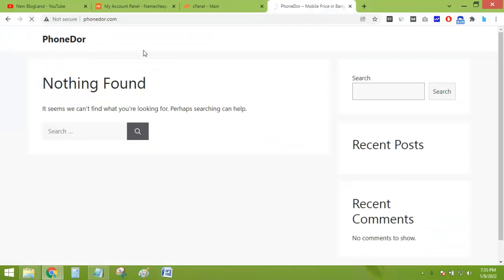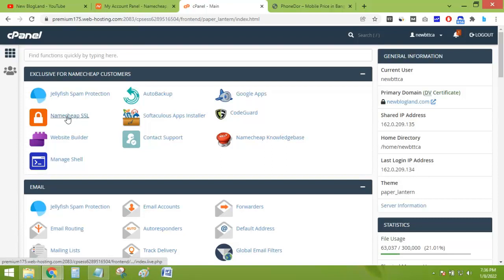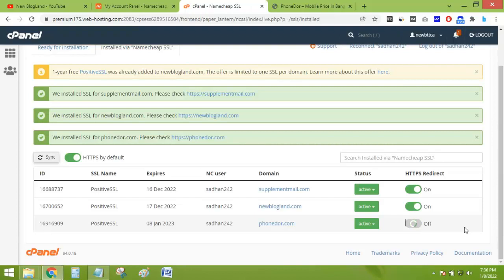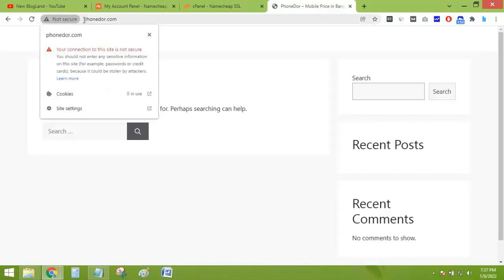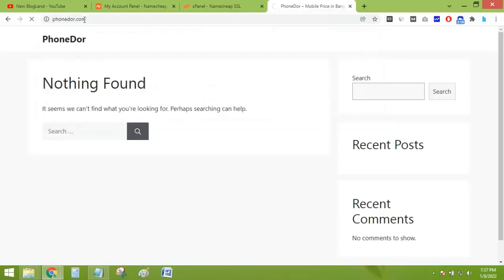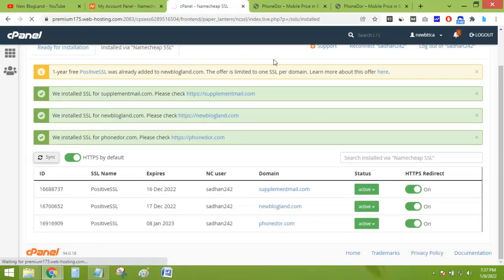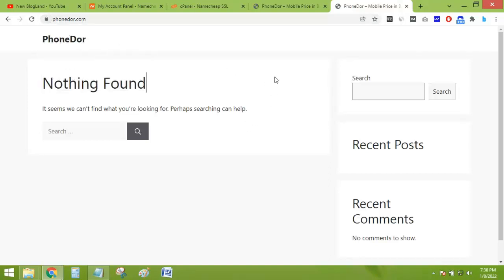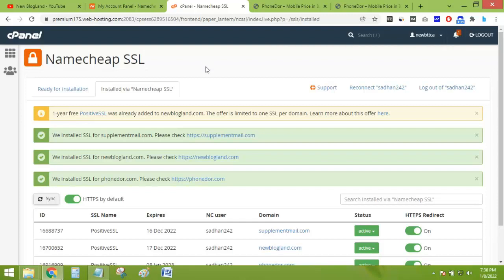How To Install SSL Certificate for Namecheap Domain in cPanel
In this video, step by step process on how to install ssl certificate for Namecheap domain in cpanel. This is for Namecheap hosting and domain. Although if your hosting provider is another, the method is same to install ssl in cpanel.

◼️ Best Namecheap Alternative Hosting